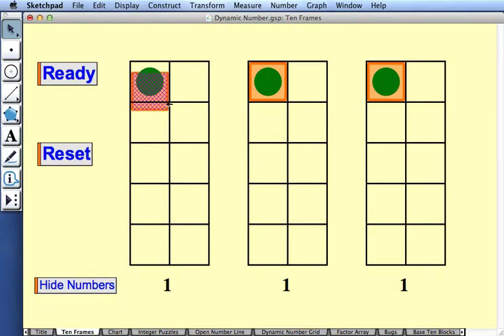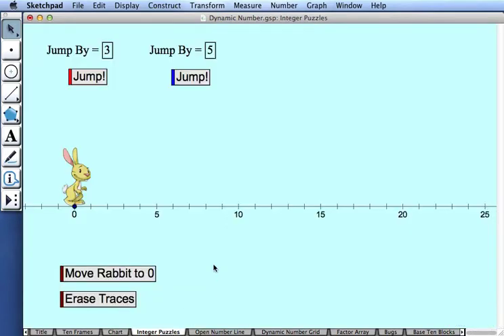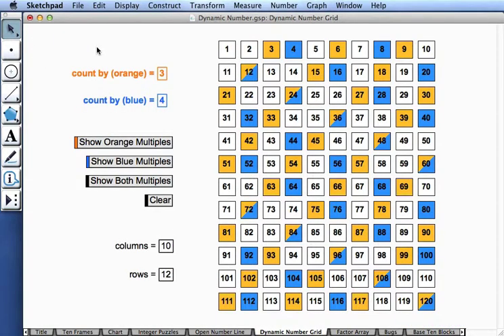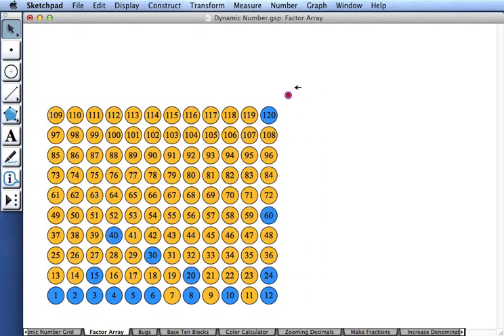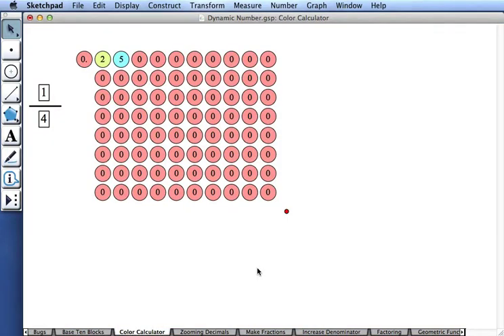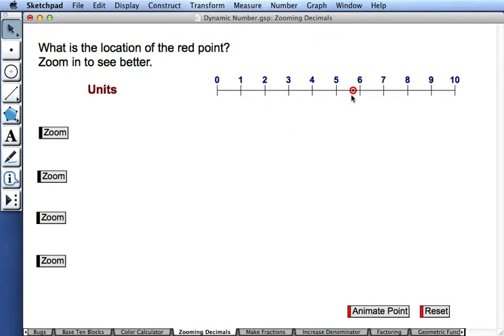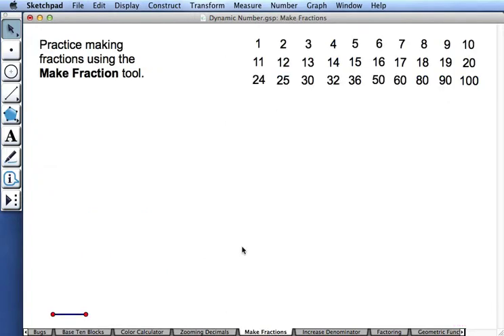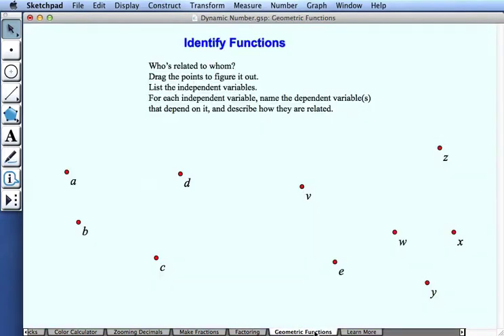Overview of the Dynamic Number Project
The NSF-funded Dynamic Number project ((DRL- 0918733)) at KCP Technologies has created over 50 free activities for elementary-age students. At the time this video was created, all of the activities were built for use with The Geometer's Sketchpad. But since then, we have migrated the activities to the free web platform, Web Sketchpad. The geometric function activities described at the end of the video are